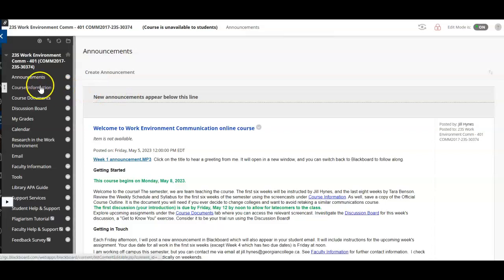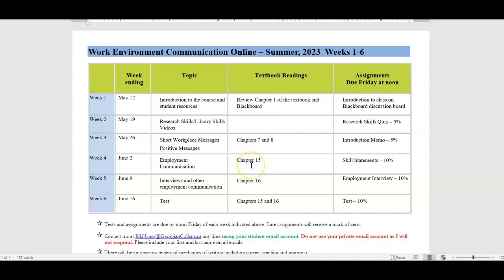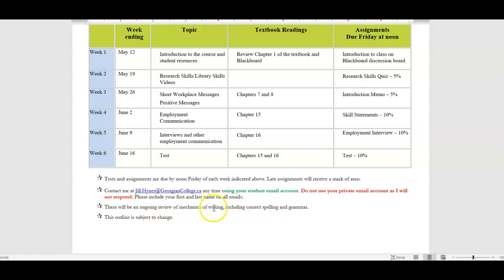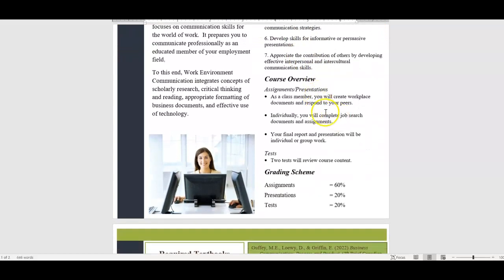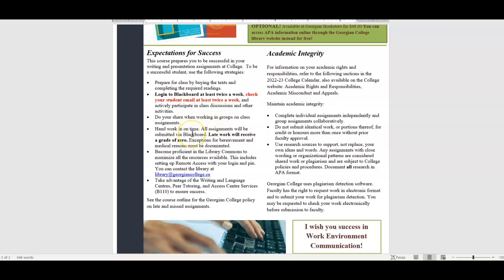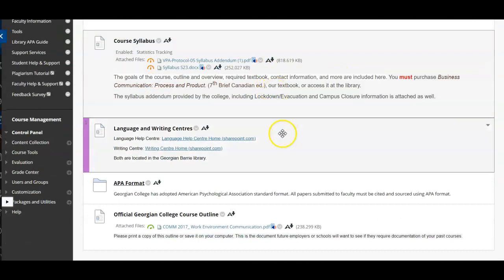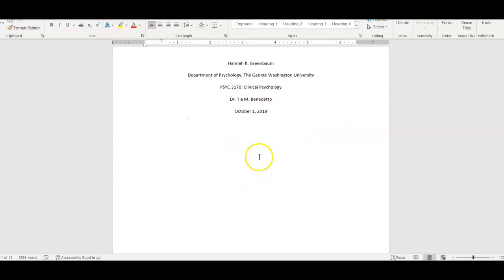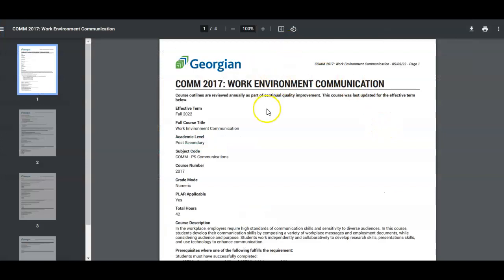WEC S23 CI